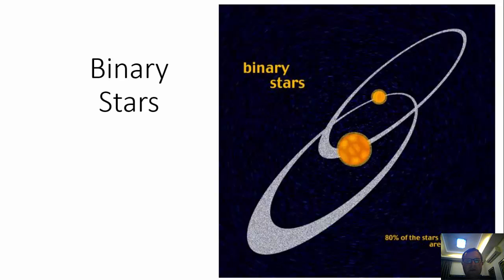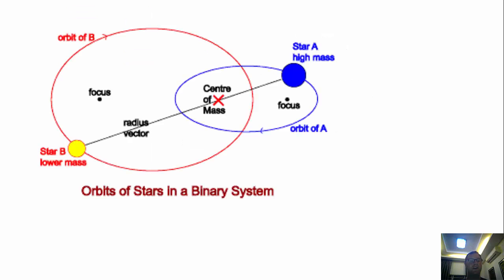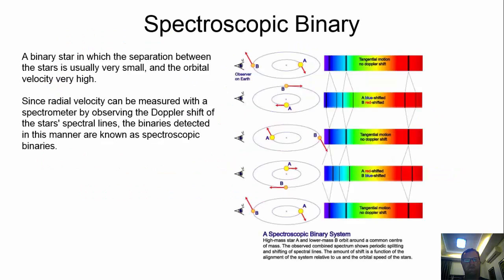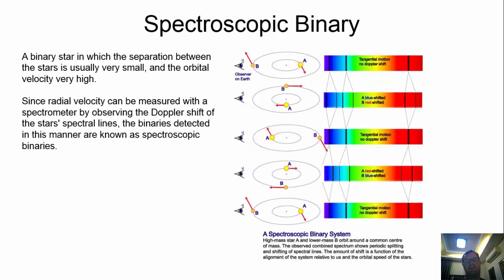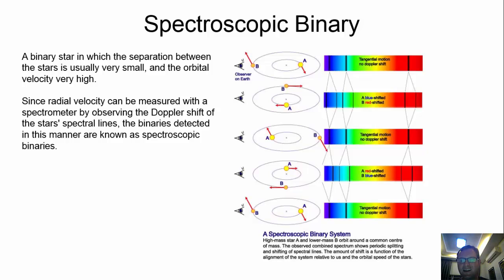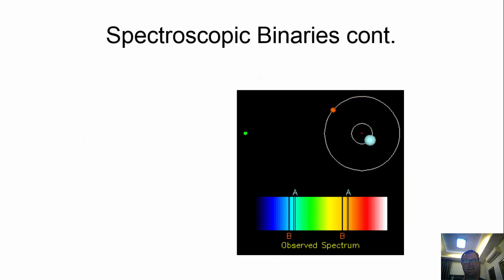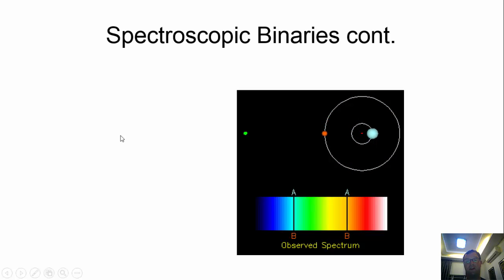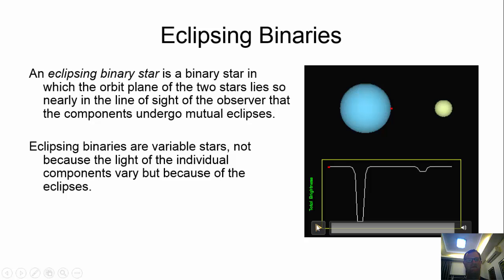binary stars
Description of types of binary stars